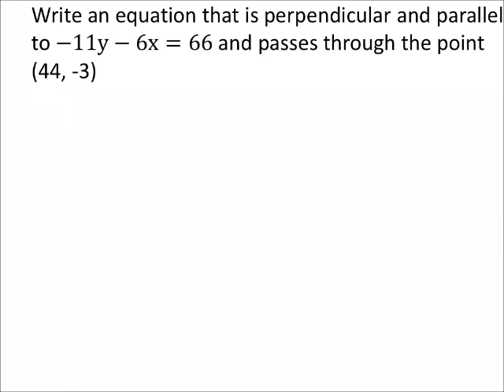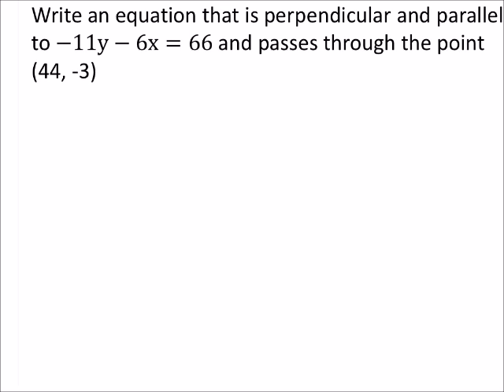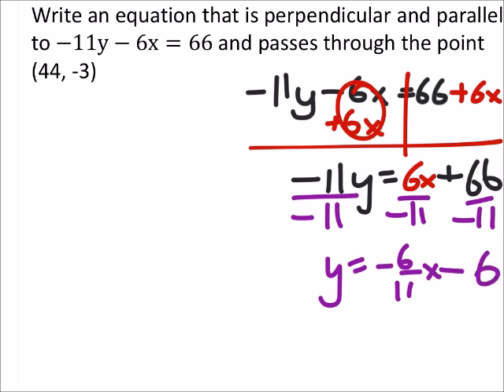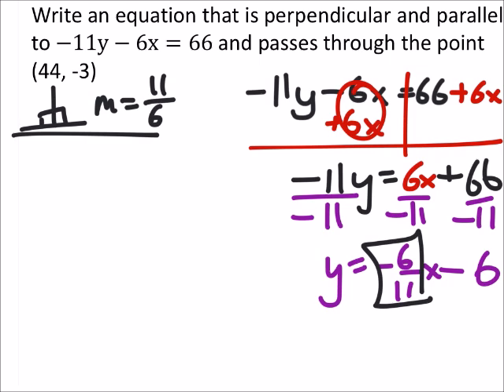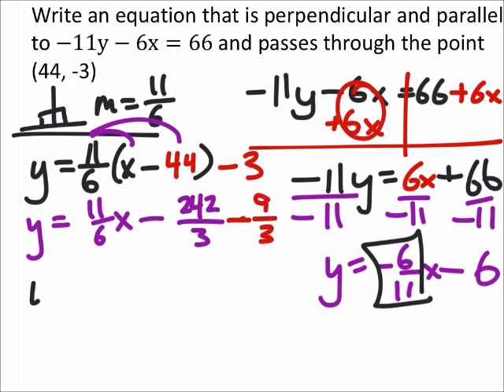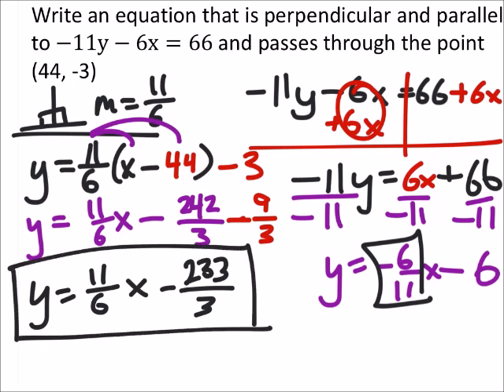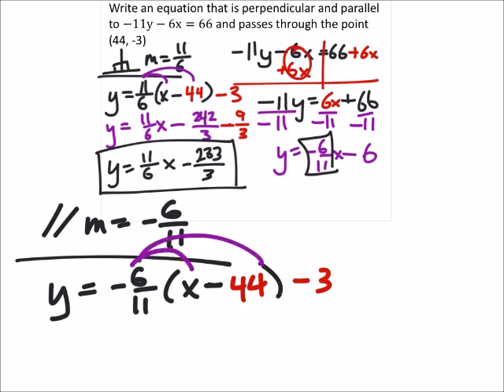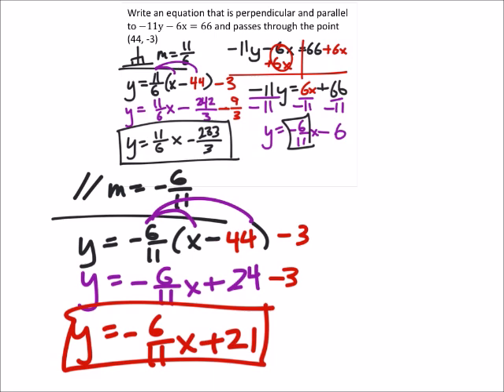How to Write the Equation of a Perpendicular and Parallel Line (a MATH 1010 Problem)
The problem:
Write an equation that is perpendicular and parallel to −11y−6x=66 and passes through the point (44, -3)

The solution:
𝑃𝑒𝑟𝑝𝑒𝑛𝑑𝑖𝑐𝑢𝑙𝑎𝑟:𝑦=11/6 𝑥−233/3
𝑃𝑎𝑟𝑎𝑙𝑙𝑒𝑙:𝑦=−6/11+21